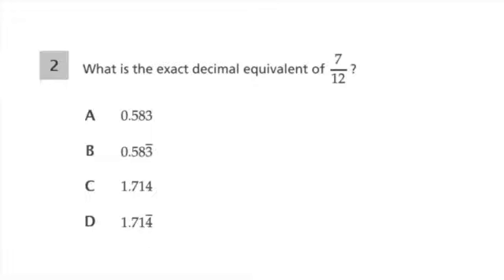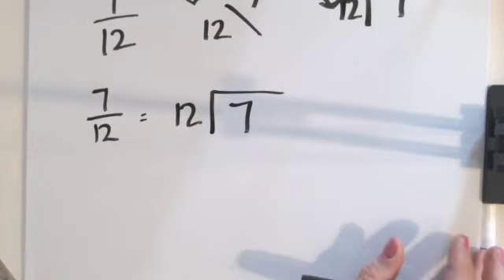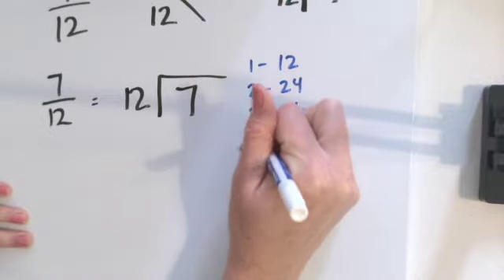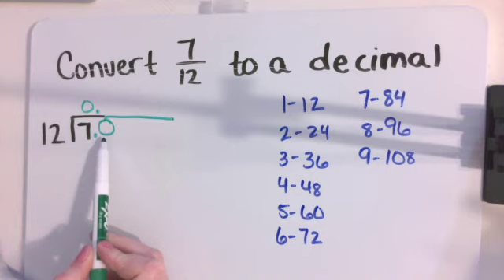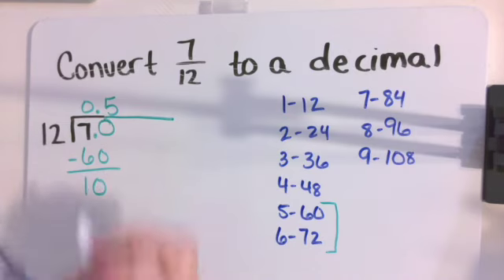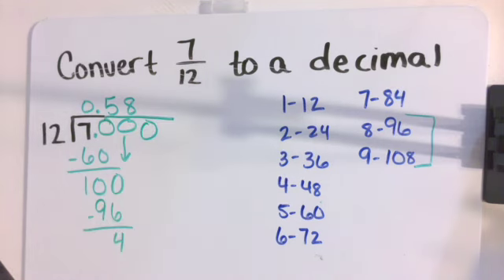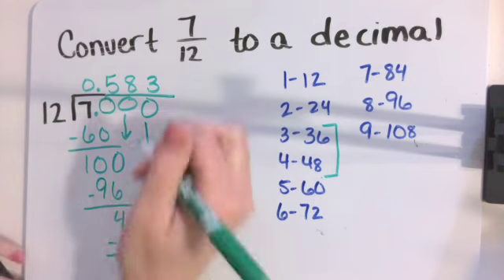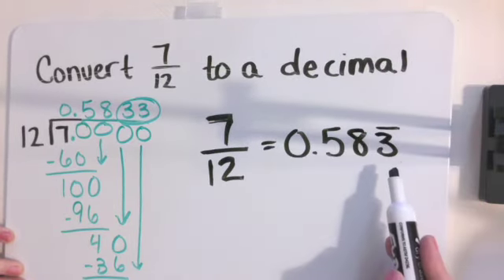Convert a Fraction to a Decimal using Long Division - No Calculator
Homework Help
Math Homework
Algebra
8th Grade Math
7th Grade Math